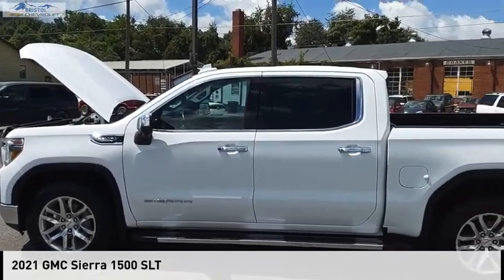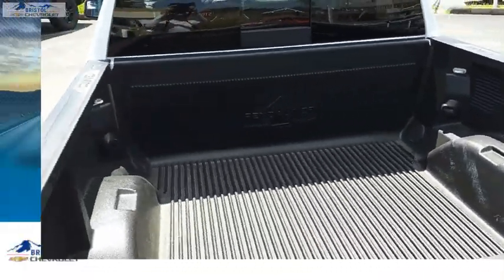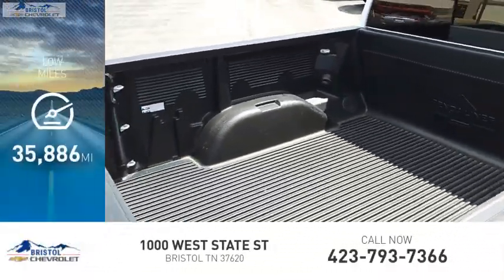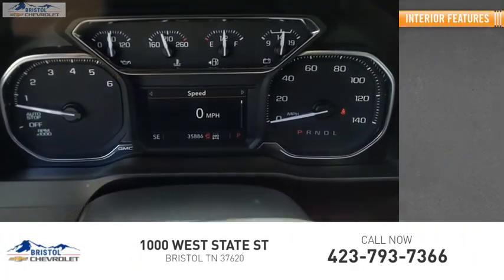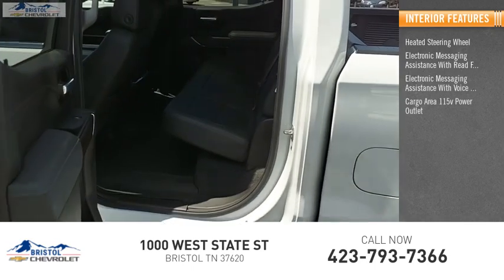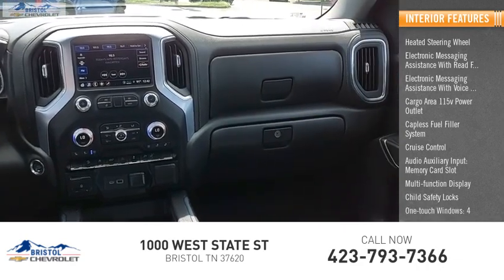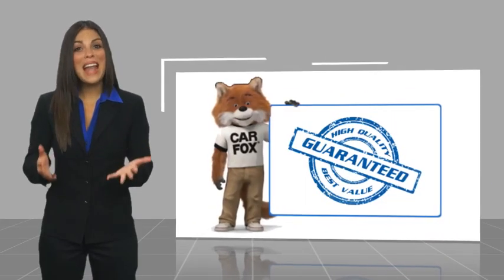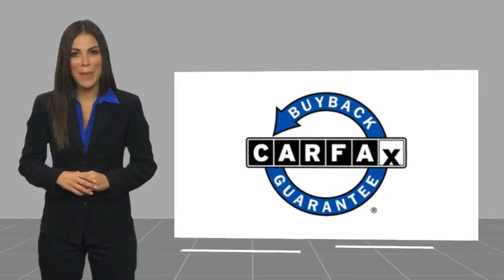2021 GMC Sierra 1500 289358A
2021 GMC Sierra 1500 SLT

Bristol Chevrolet
1000 West State St